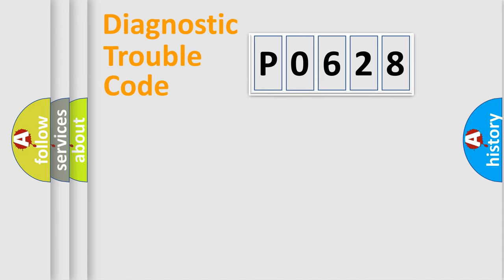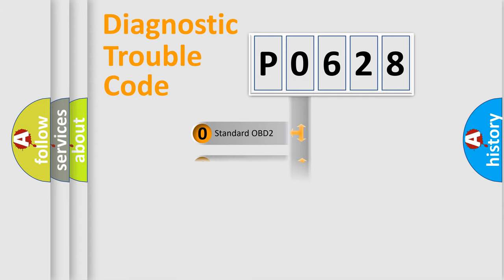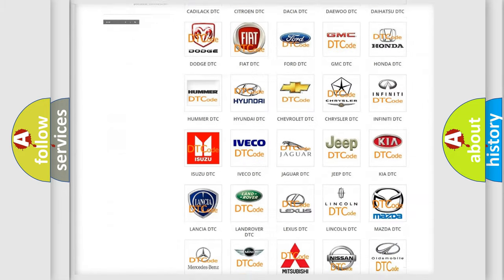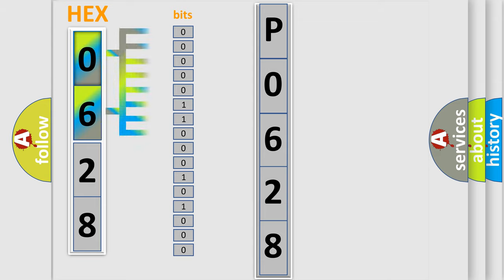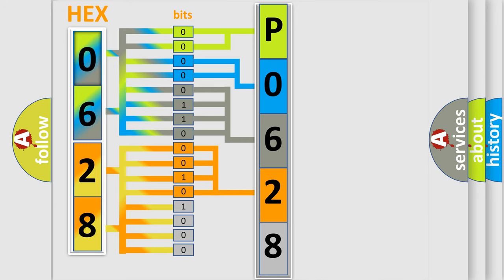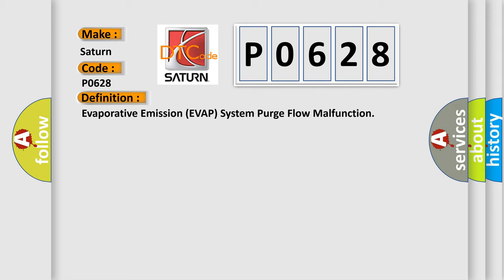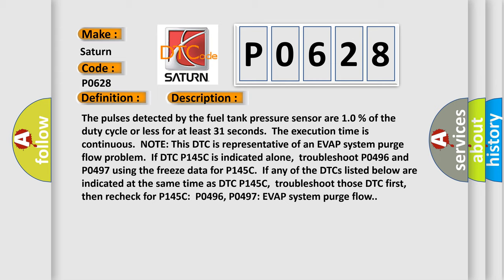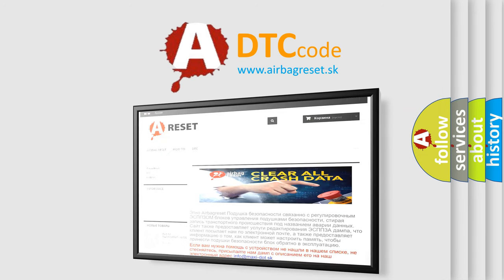DTC Saturn P0628 Short Explanation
Contents:
0:21 Basic DTC analysis according to OBD2 protocol standard.
1:48 Insight into programming
2:58 A diagnostically understandable description of the Diagnostic Trouble Code
3:05 Basic error definition

Make:
Saturn
Code:
P0628
Definition:
Evaporative Emission (EVAP) System Purge Flow Malfunction
Description:
The pulses detected by the fuel tank pressure sensor are 1.0 % of the duty cycle or less for at least 31 seconds.The execution time is continuous.NOTE: This DTC is representative of an EVAP system purge flow problem.If DTC P145C is indicated alone,troubleshoot P0496 and P0497 using the freeze data for P145C.If any of the DTCs listed below are indicated at the same time as DTC P145C,troubleshoot those DTC first,then recheck for P145C:P0496, P0497: EVAP system purge flow.
Cause:
 Troubleshoot appropriate DTCs